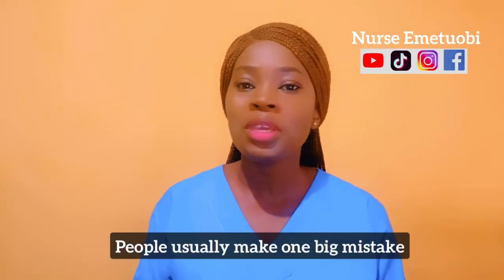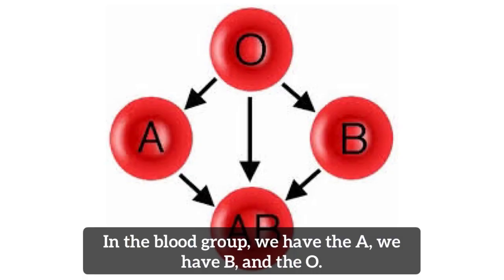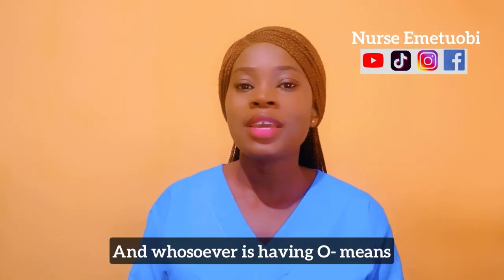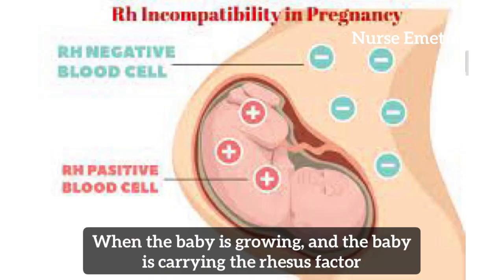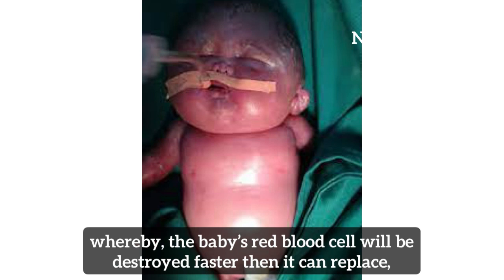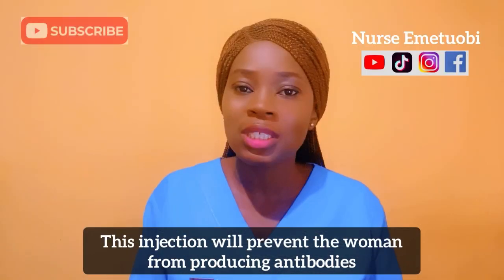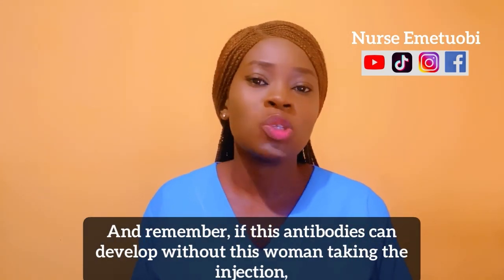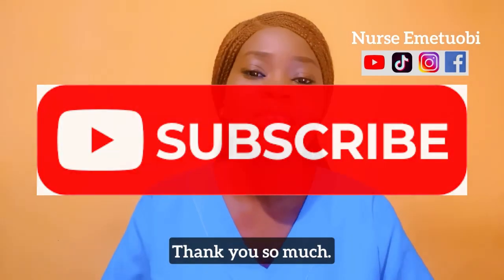How rhesus incompatibility can cause stillbirth / Causes of stillbirth/ Blood group/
This video explains the major mistake that causes stillbirth.